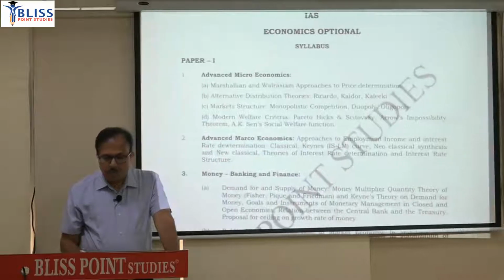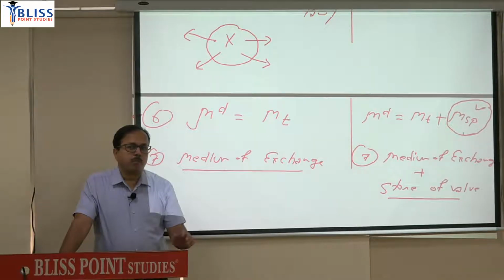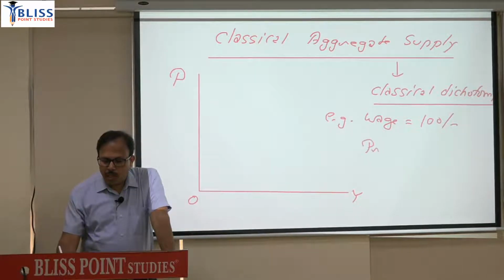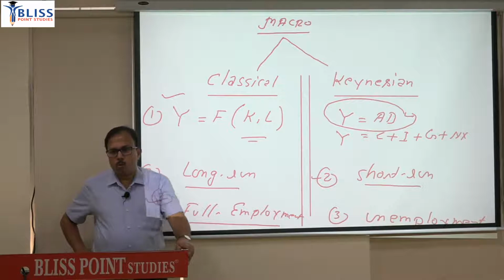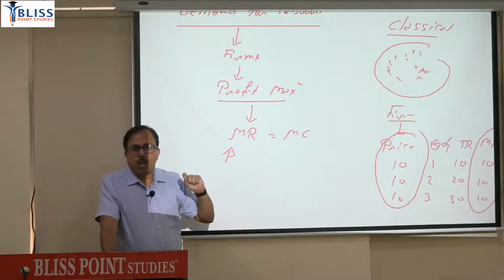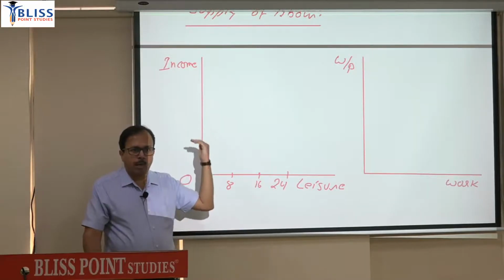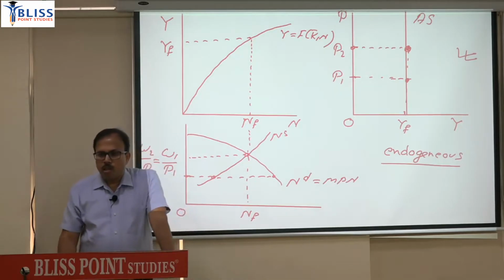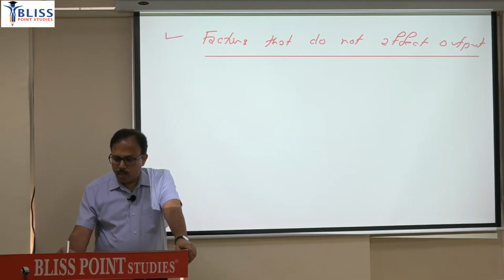UPSC CSE || Economics Optional || Demo Lecture- Macroeconomics || Bliss Point Studies